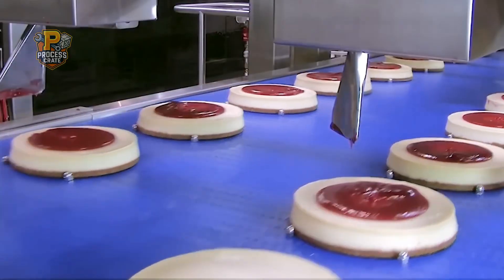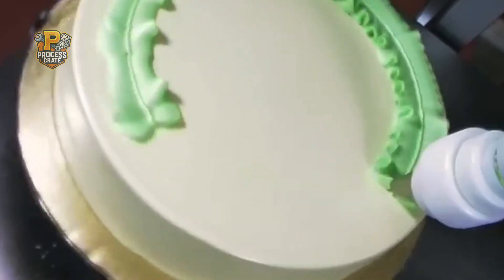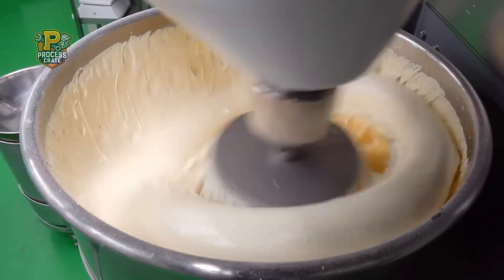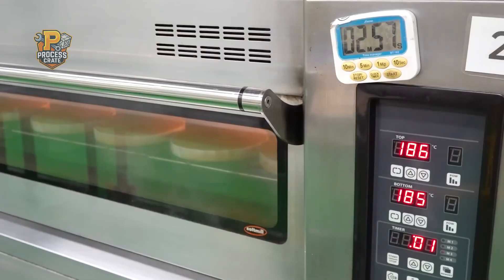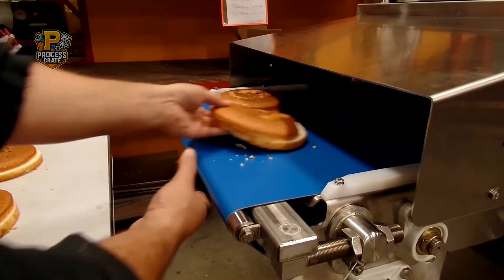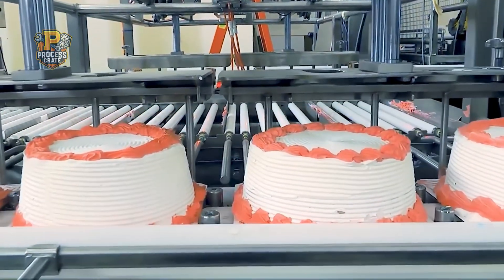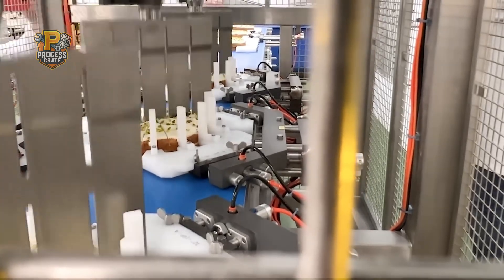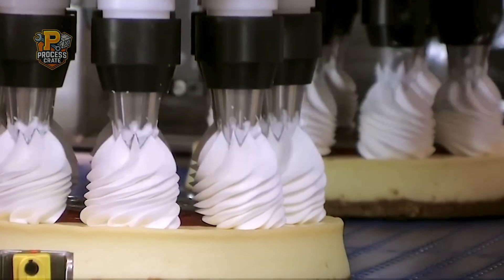How Millions of Cakes Are Made in a Factory - Automatic Cakes Factory Process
Step Inside the Incredible World of Industrial Cake Manufacturing
Witness how cutting-edge automation transforms simple ingredients into millions of perfectly decorated cakes! Discover the fascinating process that produces over 50,000 cakes daily - from massive ingredient mixing to robotic frosting applications and high-speed packaging systems.
In This Video You'll See:
Industrial mixers handling tons of ingredients with precision
Advanced cutting systems creating uniform cake layers
Sophisticated decorating robots crafting intricate designs with millimeter accuracy
High-speed packaging lines working at lightning pace
The perfect blend of culinary artistry and manufacturing excellence
Watch as modern food production showcases an incredible fusion of technology and craftsmanship. From the initial mixing of batter to the final packaging, every step demonstrates the marvels of automated food manufacturing.
Experience how traditional cake-making has evolved into a high-tech operation that maintains quality while achieving massive scale production. This is industrial food production at its finest!